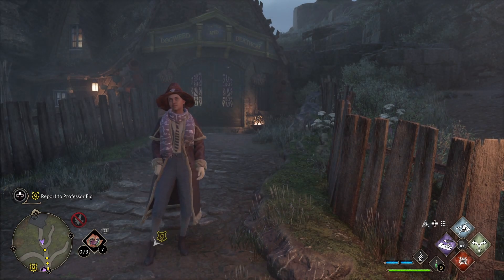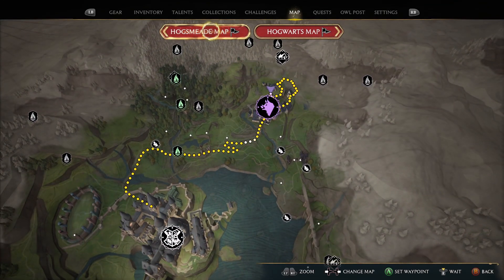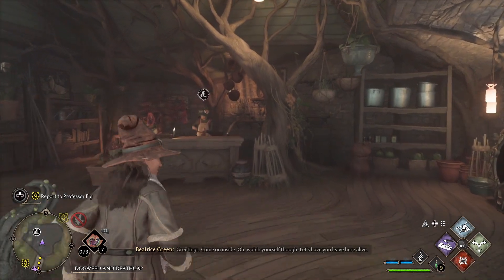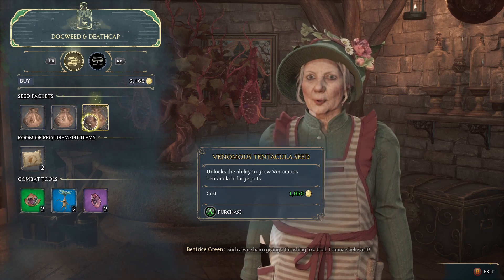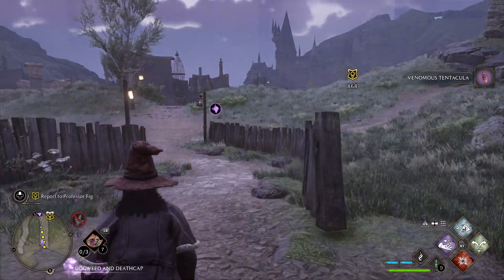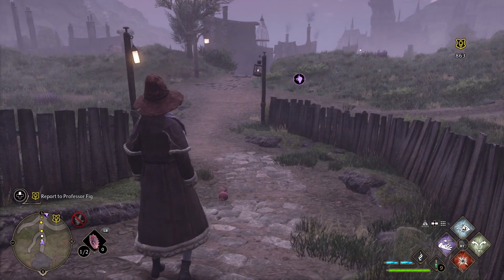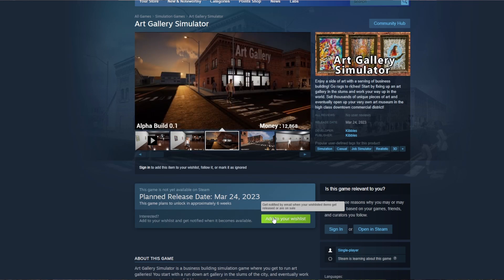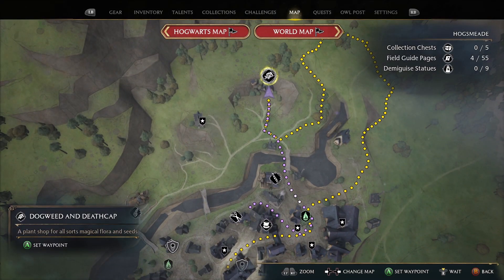Hogwarts Legacy venomous tentacula location guide - (professor garlick's assignment 1 quest)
This Hogwarts Legacy garlicks assignment 1 guide will show you how to get the venomous tentacula and use it for the quest.

This Hogwarts legacy venomous tentacula seed location guide will also show you how to buy a mature one as well. If you were wondering about Hogwarts Legacy where to get venomous tentacula or Hogwarts Legacy where to find venomous tentacula, this video will show you Hogwarts Lgeacy how to get venomous tentacula.